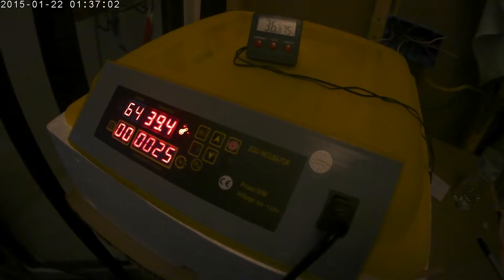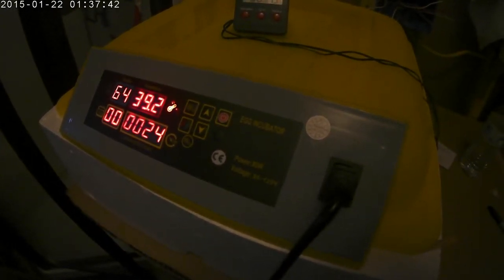Planting Quail Eggs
The 96 quail eggs arrive. Are we ready? How many can we actually incubate?